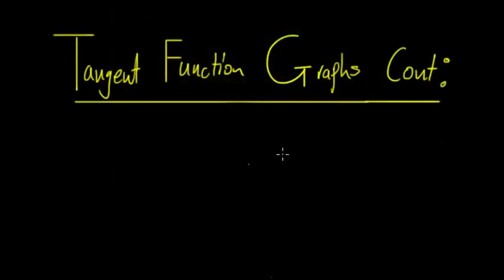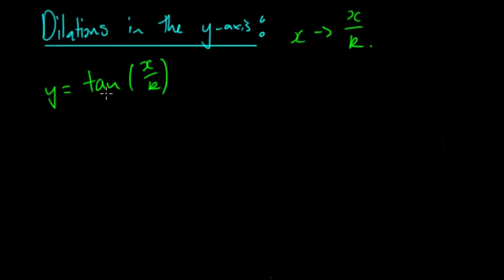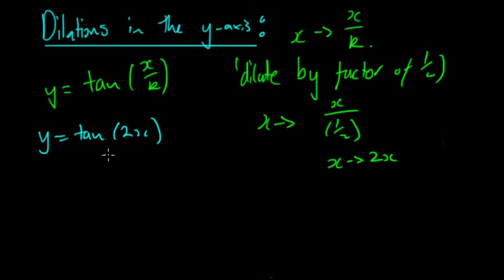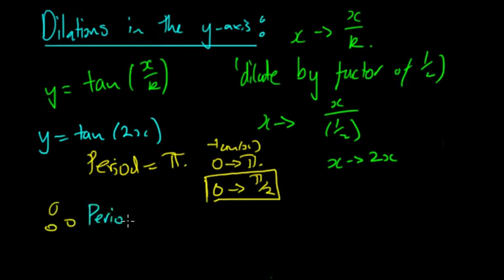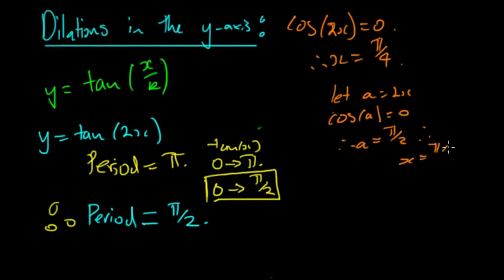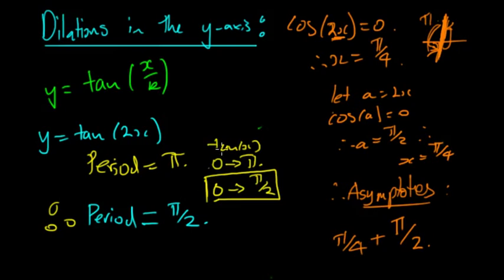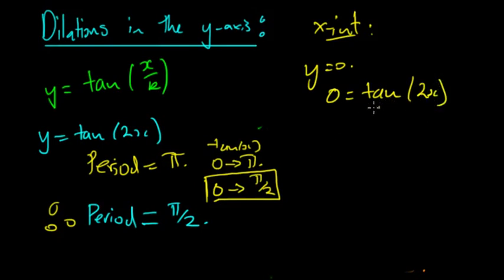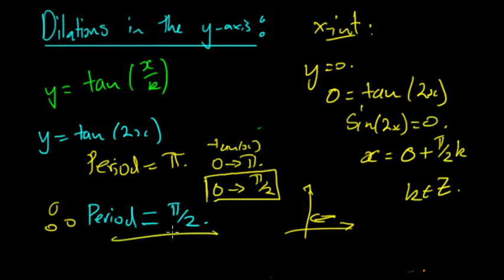Tan Graphs (Part 2)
In this video, we look at how to draw a tan graph from a tan function. We look at domain, range and asymptotes of the tan function.